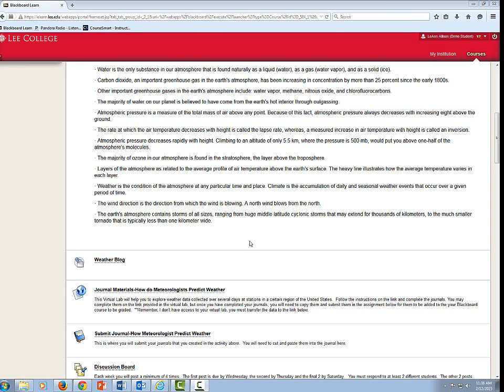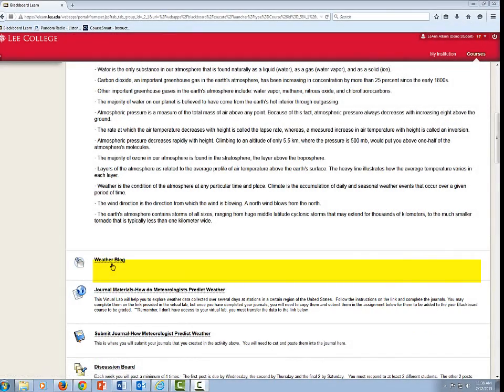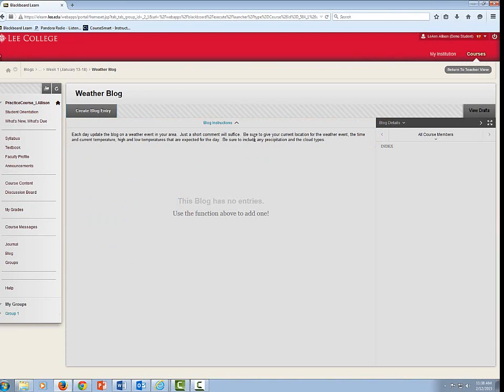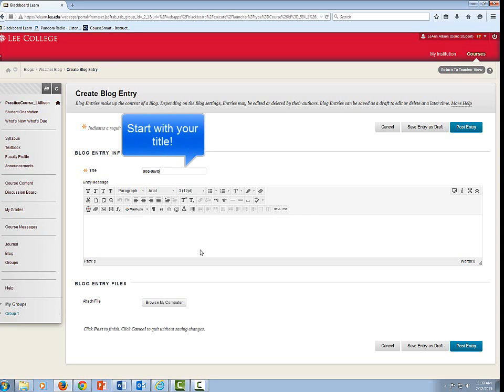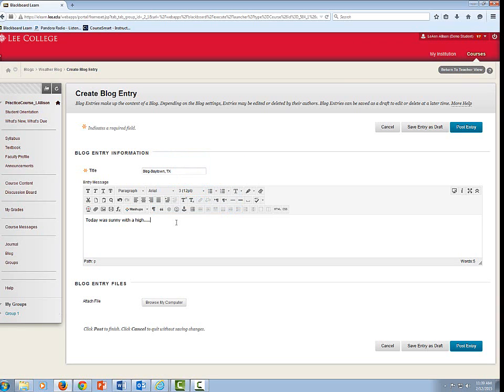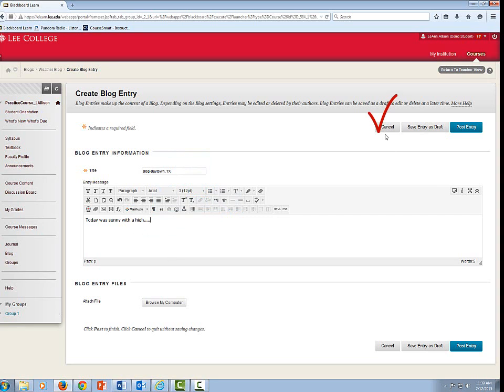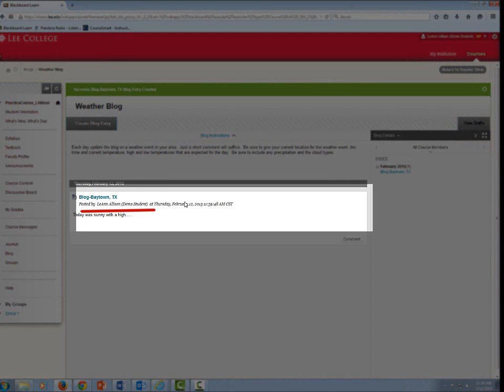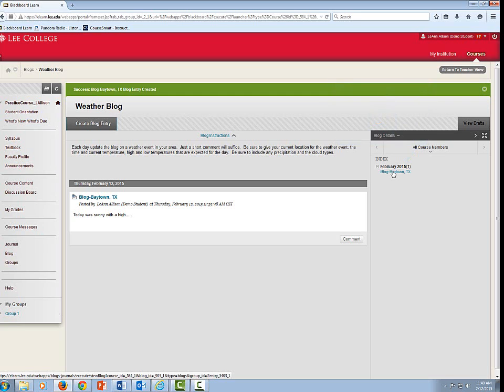Blog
Lee College-How to Submit a Blog